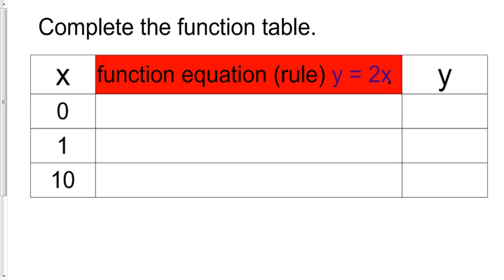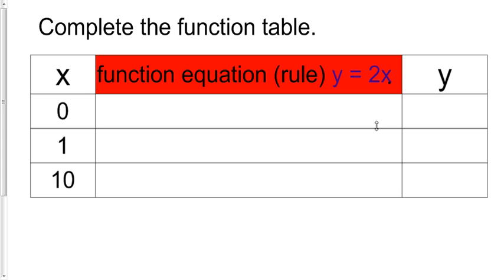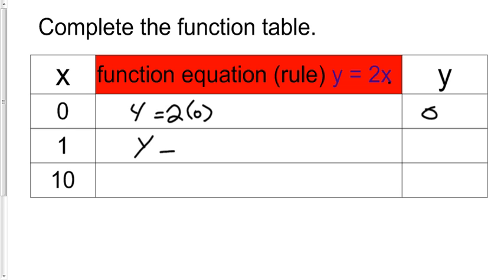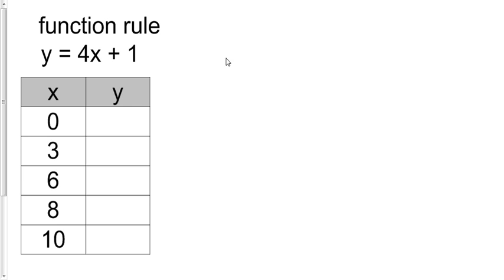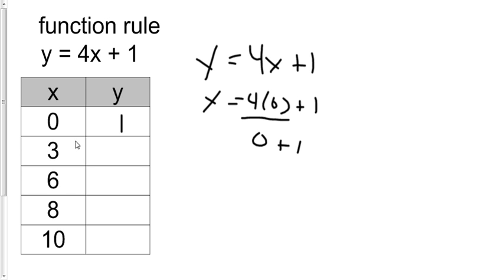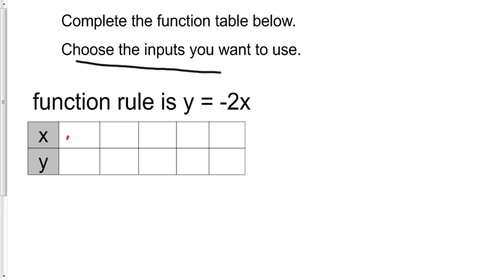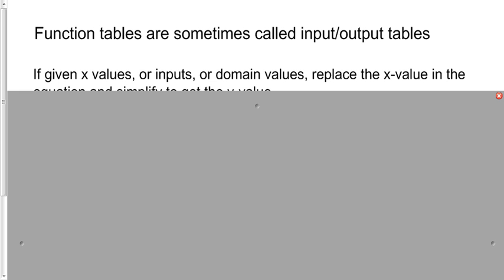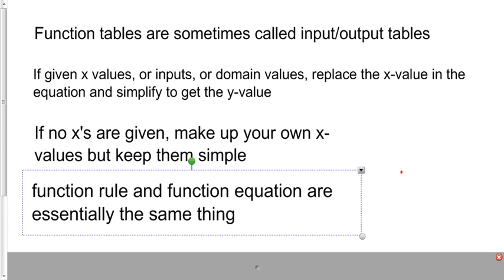3 - how to complete a function table